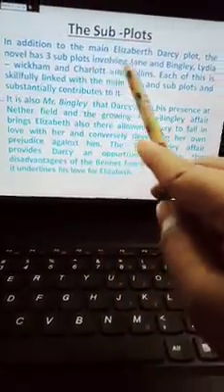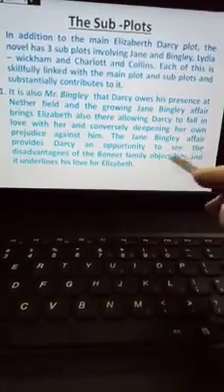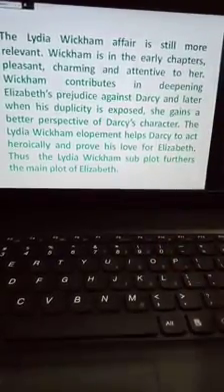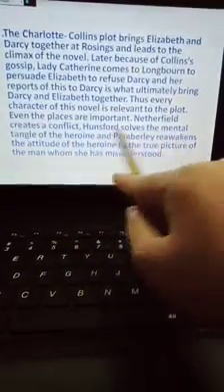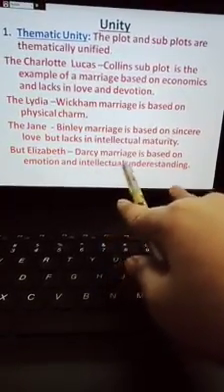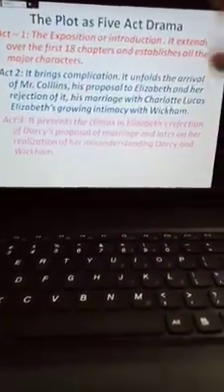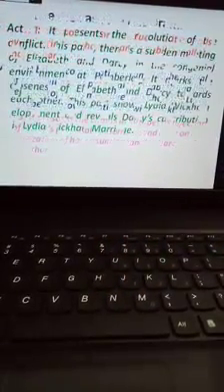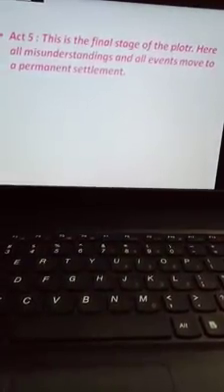Meherunnesa Shapla,Assistant Professo,r Department of English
,Class : Honours 4th Year,Course : 19 th century novel ,Topic : Pride and Prejudice, Lecture : 15 ( 32)